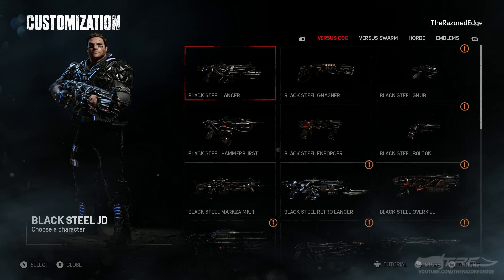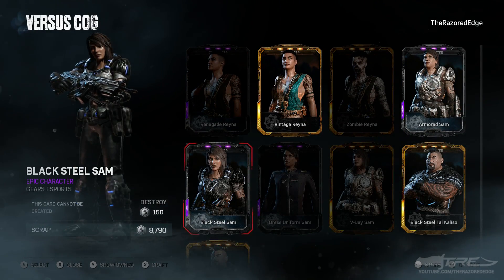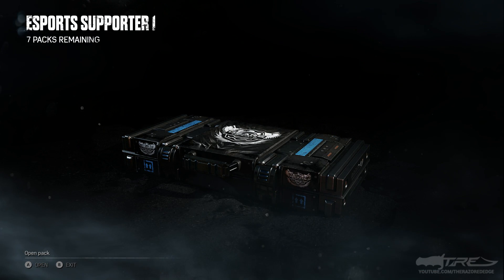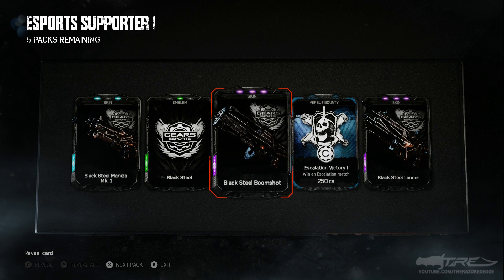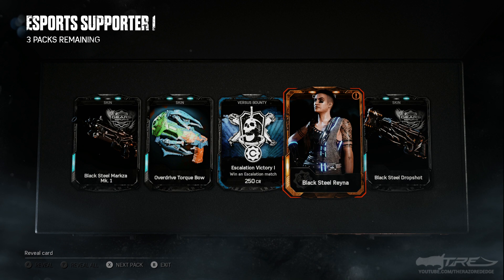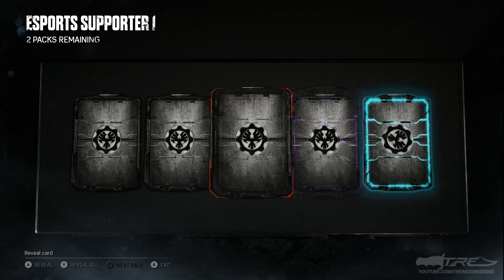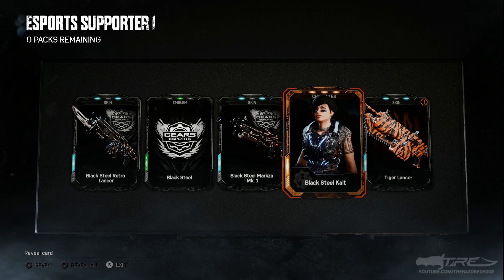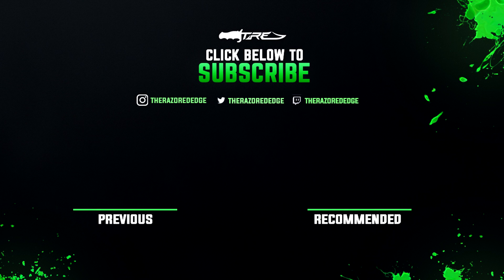ESPORTS SUPPORTER 1 HAS RETURNED! - Gears of War 4 Gear Packs Opening - 7 ESPORTS SUPPORTER 1 PACKS!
Gears of War 4 Gear Packs Opening by TheRazoredEdge

ESPORTS SUPPORTER 1 HAS RETURNED! - Gears of War 4 Gear Packs Opening - 7 ESPORTS SUPPORTER 1 PACKS! - In this Gears of War 4 Gear Packs Opening video, I open 7 of the Gears of War 4 Esports Supporter 1 Gear Packs which contain Gears of War 4 Multiplayer Characters such as; Gears of War 4 Black Steel JD, Gears of War 4 Black Steel Kait, Gears of War 4 Black Steel Del, Gears of War 4 Black Steel Oscar and Gears of War 4 Black Steel Reyna as well as the Black Steel weapon skin set!

CONNECT! ▼

"ESPORTS SUPPORTER 1 HAS RETURNED! - Gears of War 4 Gear Packs Opening - 7 ESPORTS SUPPORTER 1 PACKS!" was created under Microsoft's "Game Content Usage Rules" using assets from Gears of War 4, and it is not endorsed by or affiliated with Microsoft.

ESPORTS SUPPORTER 1 HAS RETURNED! - Gears of War 4 Gear Packs Opening - 7 ESPORTS SUPPORTER 1 PACKS! by TheRazoredEdge

Tip:
Any contributions are very much appreciated!